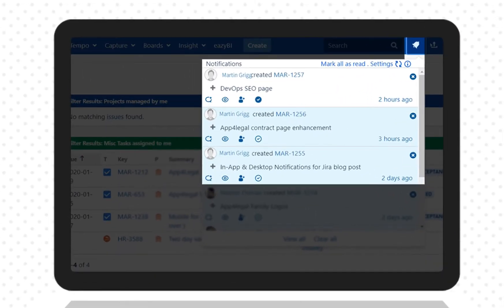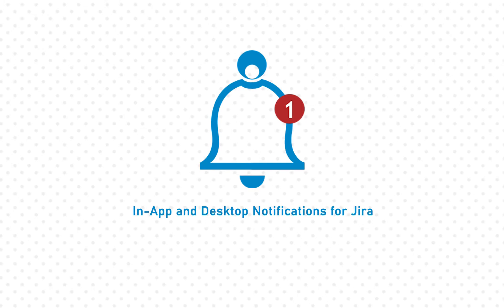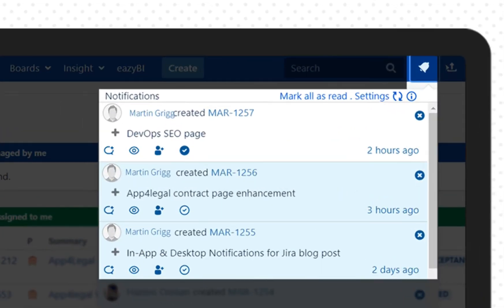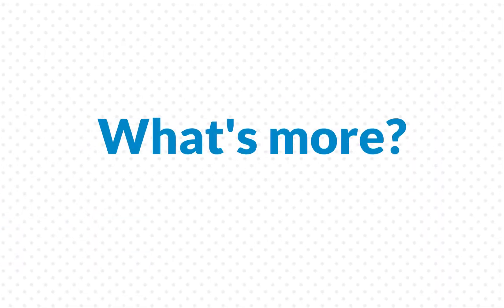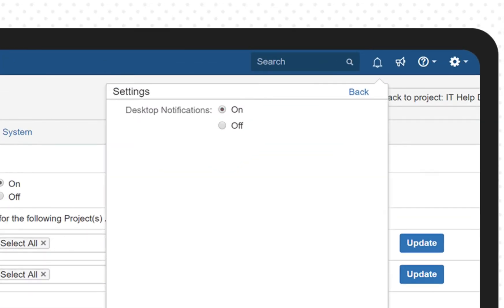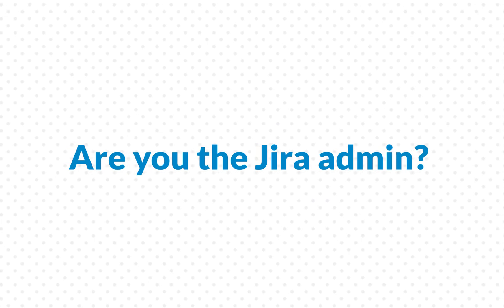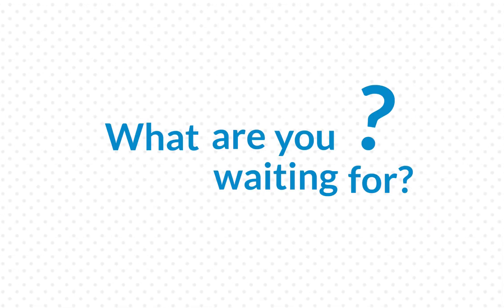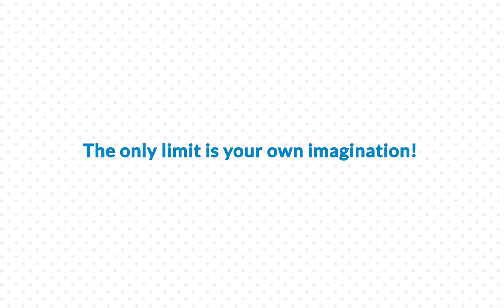In App & Desktop Notifications for Jira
Tired of email notifications? Start receiving Jira In-app & Desktop notifications!
Stay updated without the hassle of emails. Try it now